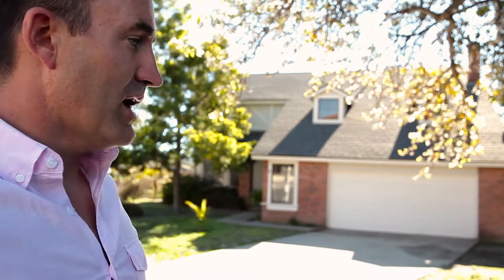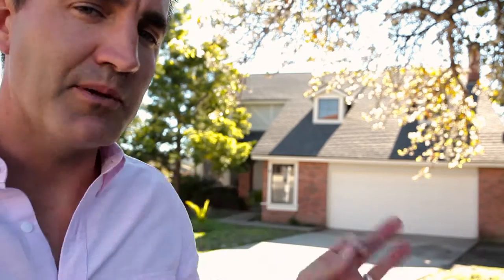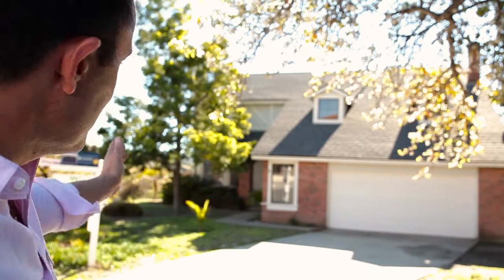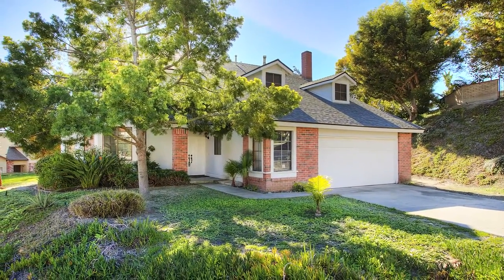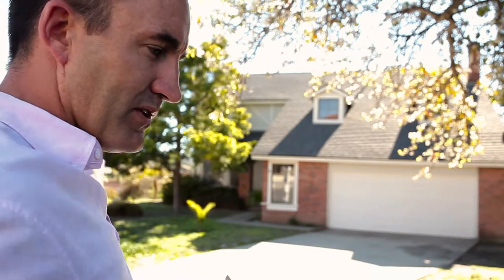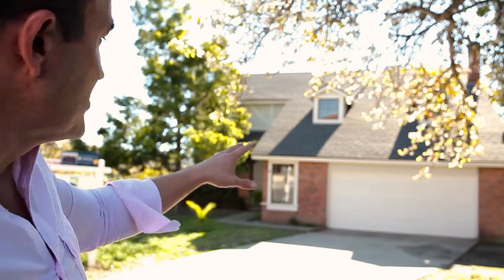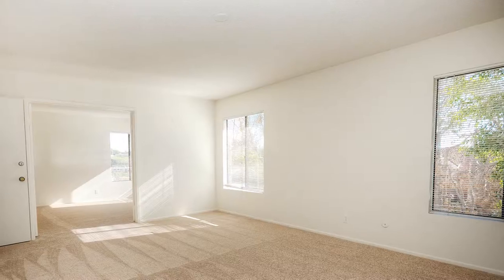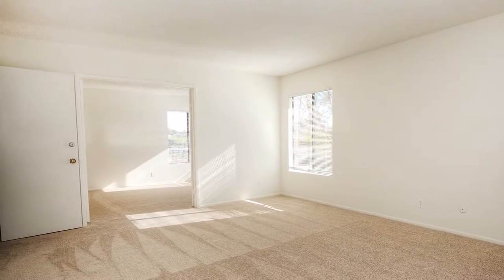2412 Carriage Cir. Oceanside, CA 92056 - Henie Hills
Turnkey opportunity - numerous recent improvements!!  Corner lot location in prestigious Henie Hills!! Views of the surrounding hilltops. Large .2-acre pool-sized lot.  Quiet location sits high above the El Camino Country Club Golf Course. No Mello Roos! 2 Fireplaces. Oversized 2-Car Garage. New carpet and paint throughout. Light and bright kitchen with eat-in breakfast area.  Minutes to the Carlsbad Mall, Restaurants, Beaches and More.